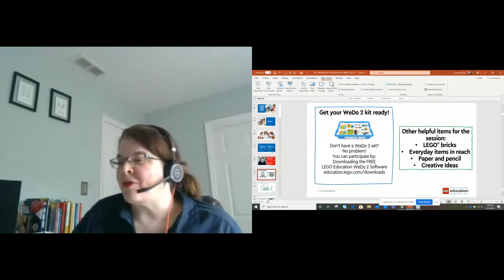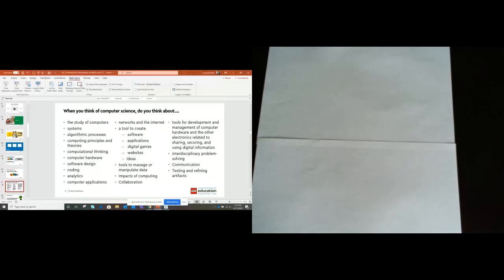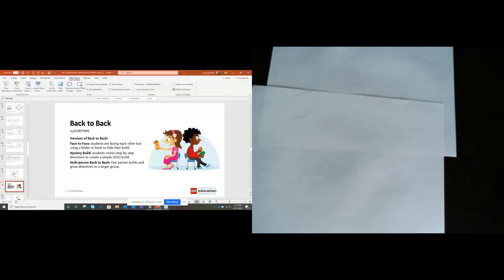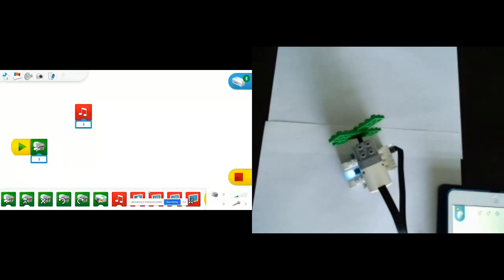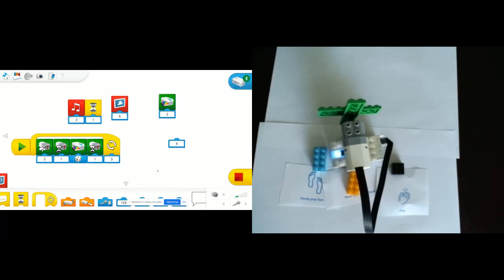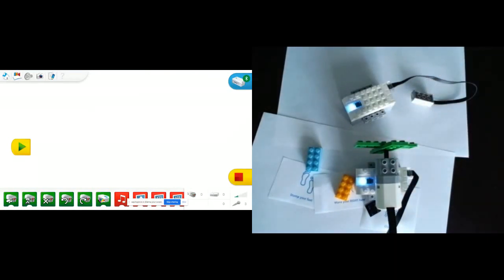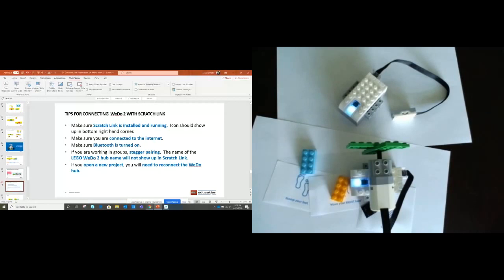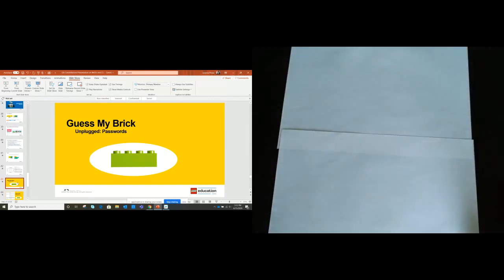WeDo2: Bring CS & Computational Thinking to Life (K-5)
*It is preferred teachers have a WeDo 2.0 to actively participate in this session.

Looking for an exciting and engaging way to teach computer science to students? During this hands-on workshop (or has hands on as it can be), you will explore LEGO Education WeDo 2.0 models while applying computer concepts through an integrated approach. Experience Hands-on LEGO Learning as you utilize science, computational thinking and engineering principles all in a single lesson, and see how this approach, combined with 21st century skills, will set your students up for success. You will walk away with concrete activities and lessons, both unplugged and using a device, that will not only increase engagement, but also inspire your students to think creatively about solving real-world problems.

Speaker: Leanna Prater, LEGO Education, Solution Architect

This session was a part of the 2020 Constellations Virtual Computer Science Professional Development Summit.

The summit was presented by the Constellations Center for Equity in Computing, the Georgia Department of Education, CS4GA, and Computer Science Teachers Association.